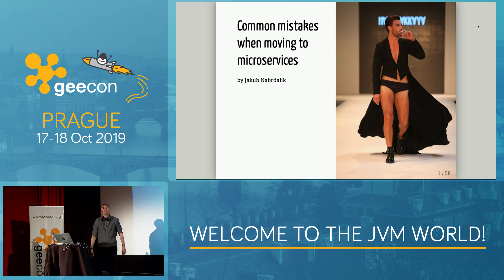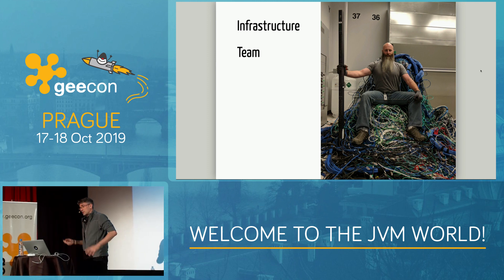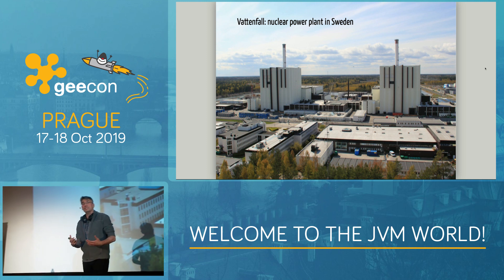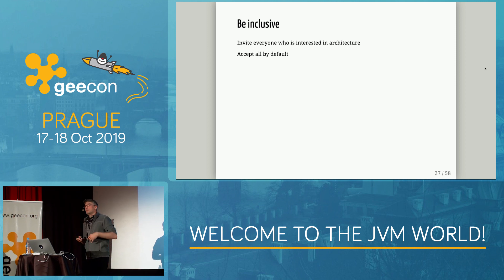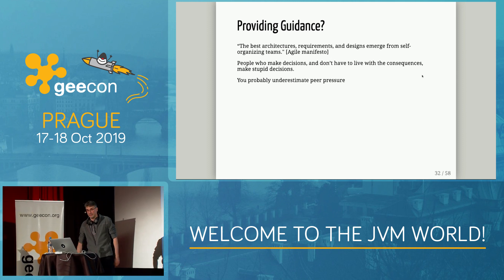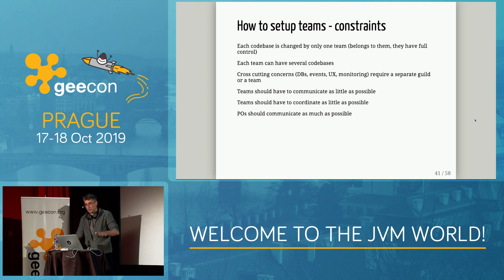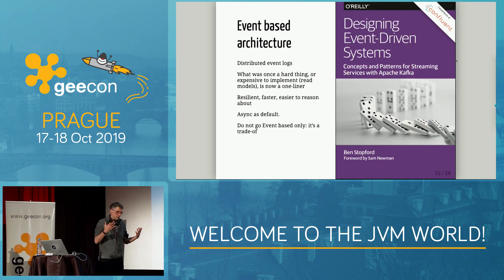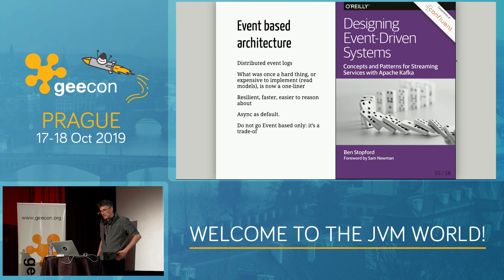GeeCON Prague 2019: Jakub Nabrdalik - Common mistakes when moving to microservices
While helping organizations move to microservices and public clouds, I’ve noticed a lot of common problems. Architecture is described at infrastructure level (k8s, cloud services, etc.) without any focus on domain architecture. Enterprise architects are put in charge of software architecture. Architecture guilds are created without introducing the required practices and culture. QA still thinks that end to end tests are possible. Managers want to sign-off and control deployments. Pipelines and processes are forced on devs, not allowing them to become devops (the culture doesn’t change). Devs do not learn the different flavors of event based architecture, relying on REST everywhere. Kafka is treated as a message queue (no streaming, no read models, no persistence). Half-baked tools provided as a service by the cloud are assumed to be cheaper/safer to use than self-hosted open source. Teams are created without repo ownership, creating an error prone setup. Finally business pivots are not taken into account, when designing the system. I’ll discuss all those problems, and hopefully provide some usable solutions.